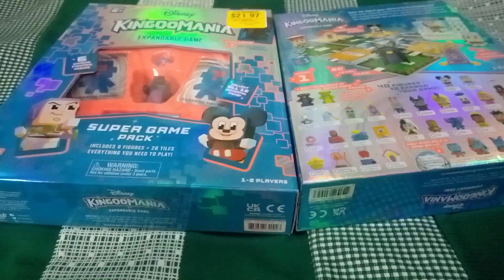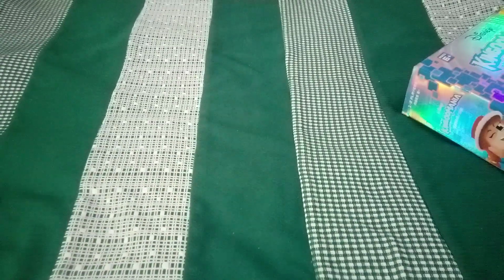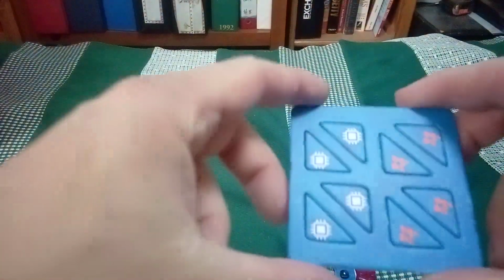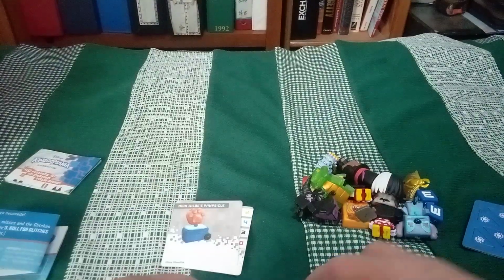Unboxing Disney Kingdomania collectable expandable miniatures game (funko games)